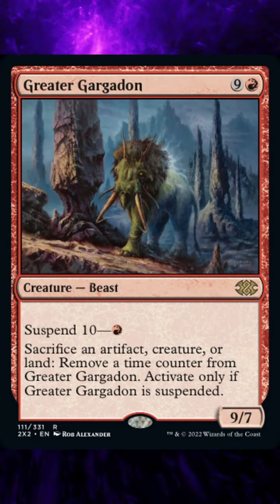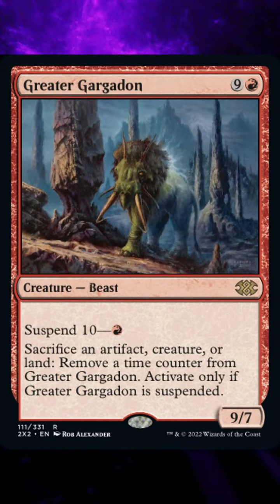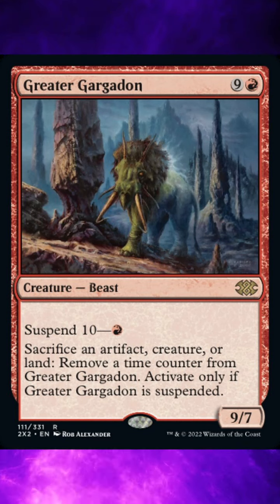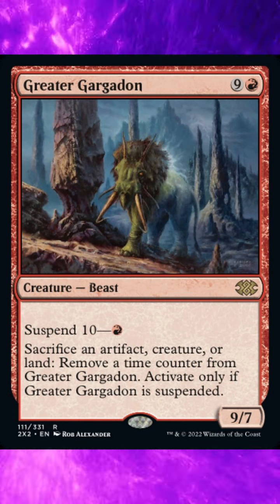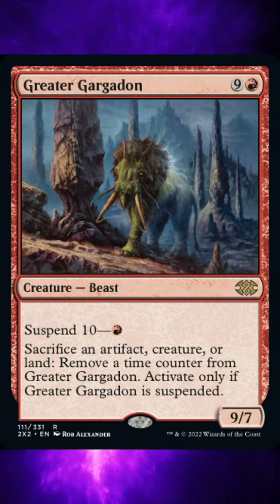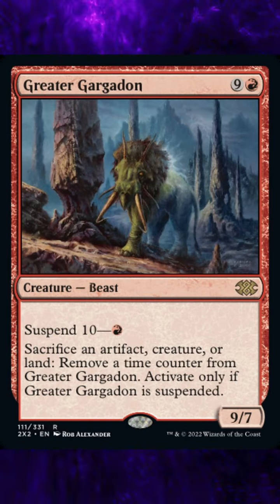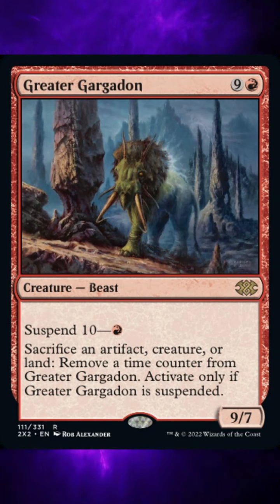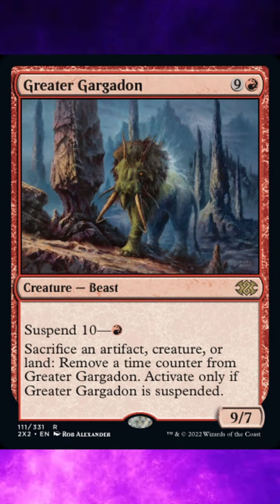What is Greater Gargadon? Double Masters set (Card 111)